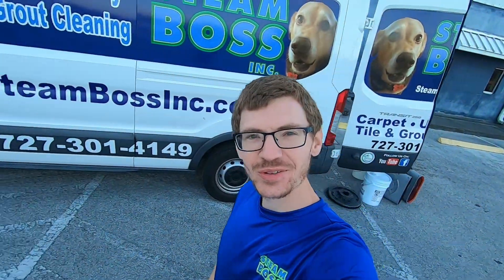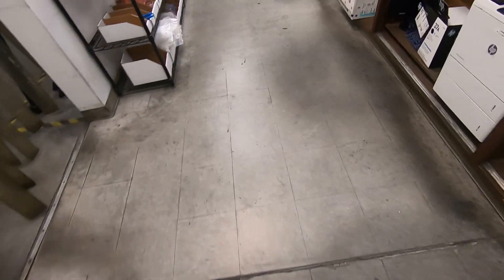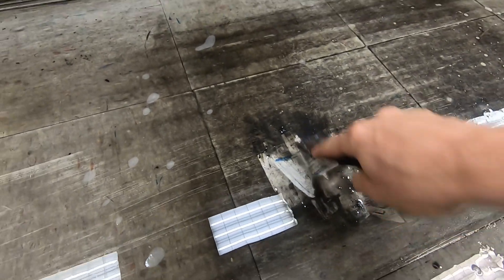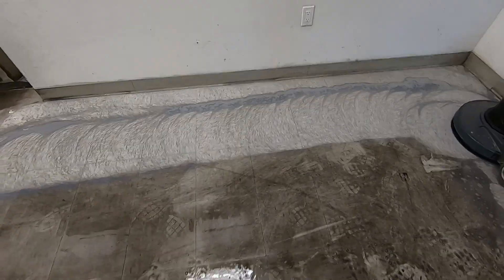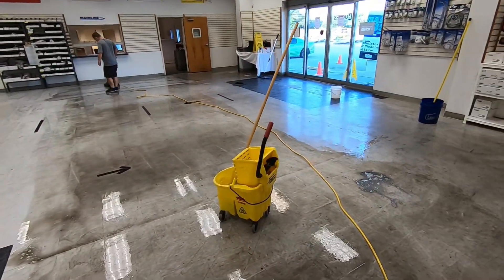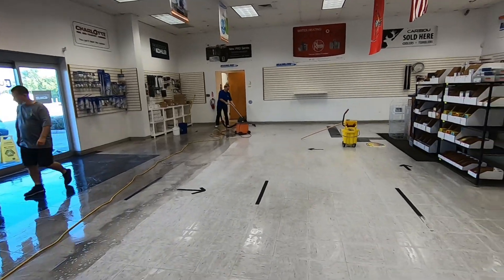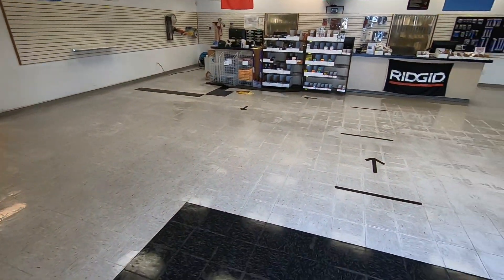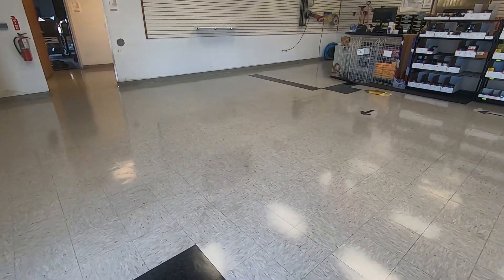Crazy Strip And Wax VCT Job! So much grease/ SATISFYING!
Today we do a very dirty commercial VCT job in Clearwater Florida. It turned out great!

Dirty tile! and carpets!